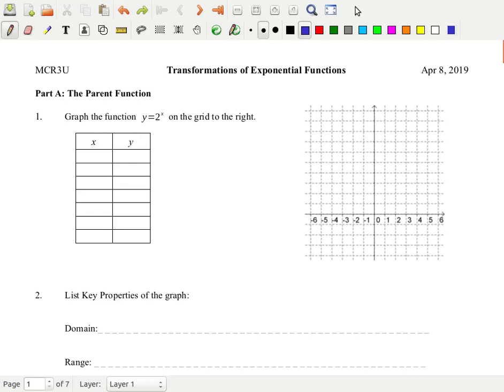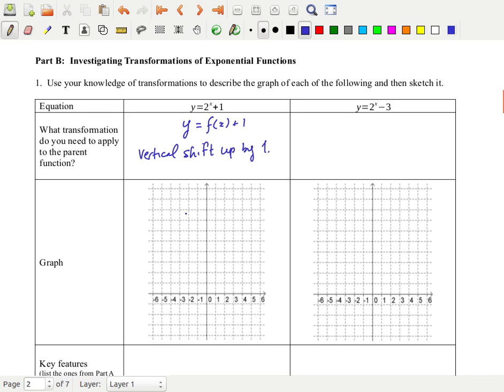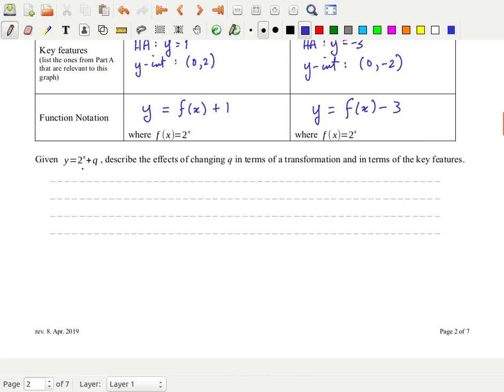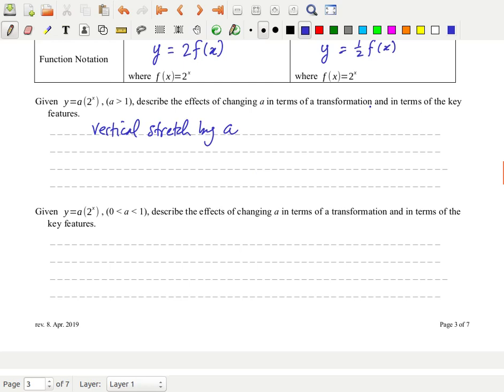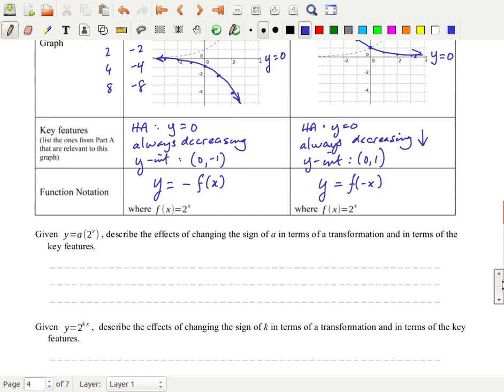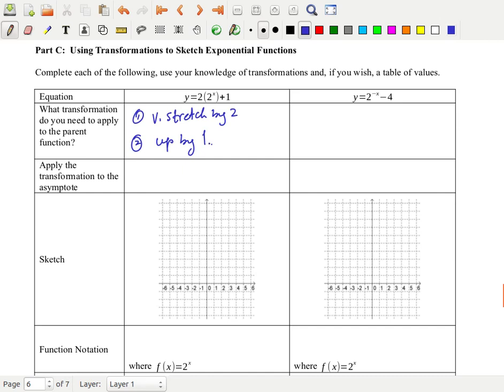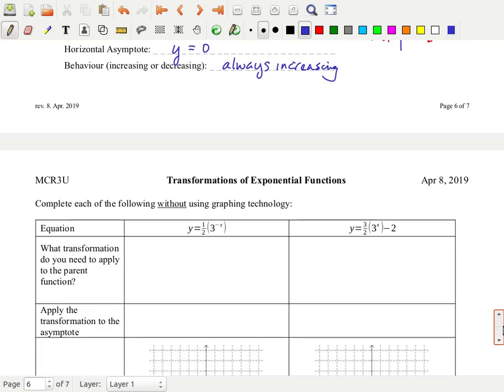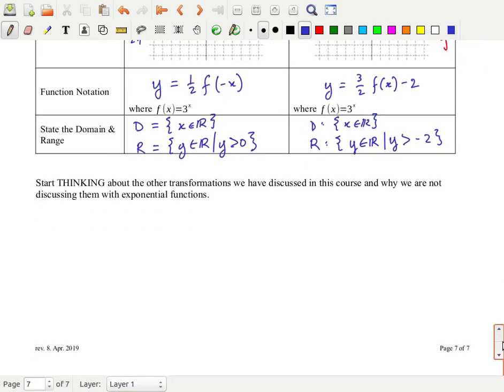MCR3U Exponential 04 Transformations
Way too long!  But I covered the entire handout.